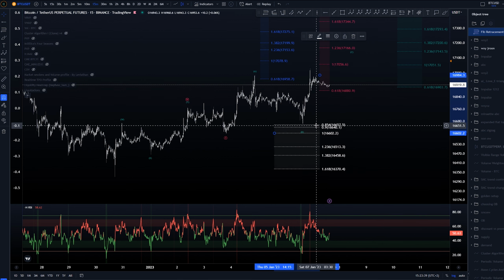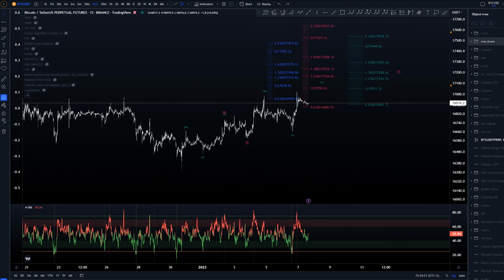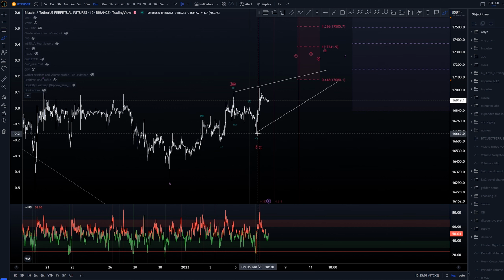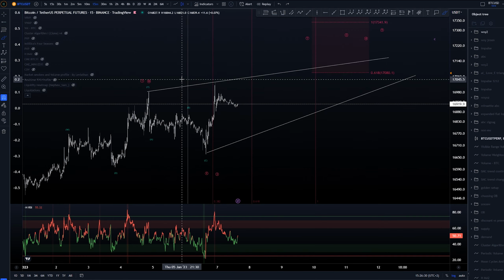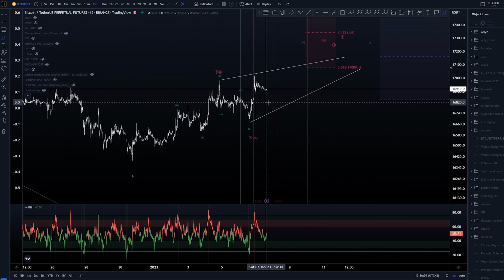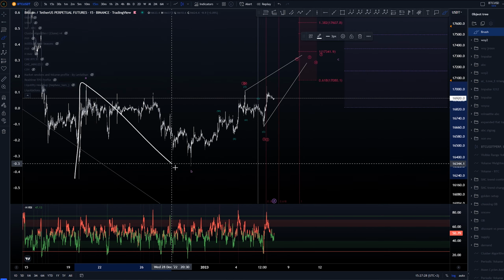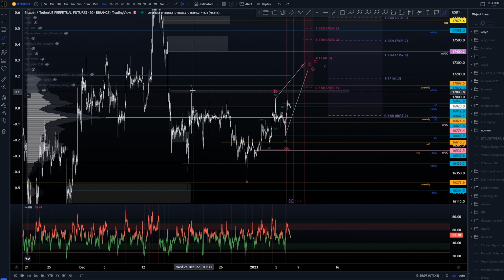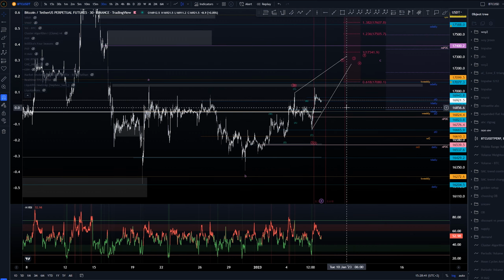BITCOIN ($BTC) - Technical Analysis with Elliott Wave Theory